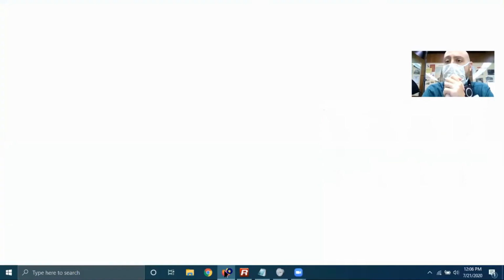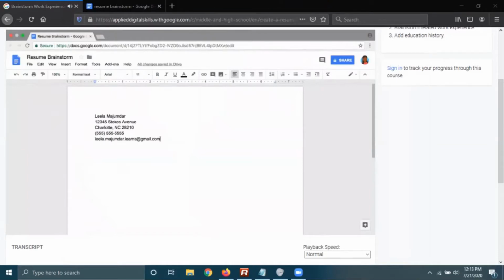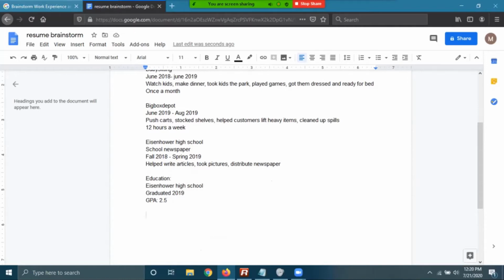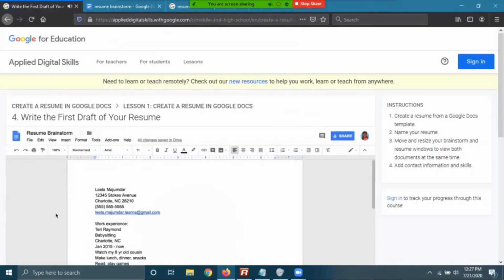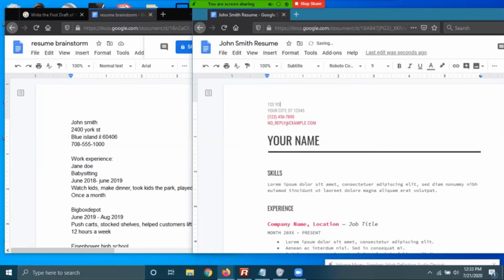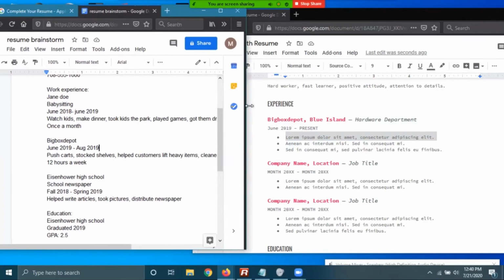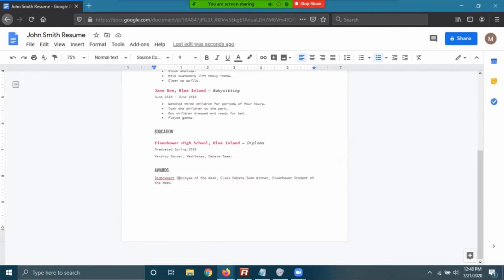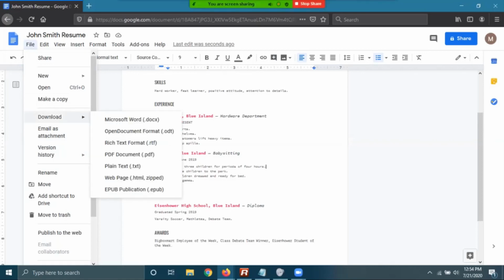Google Applied Digital Skills - Creating a Resume. (7-21-2020)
Creating a resume using Google Docs via the Google Applied Digital Skills curriculum.  Program held over Zoom on Tuesday, July 21st.